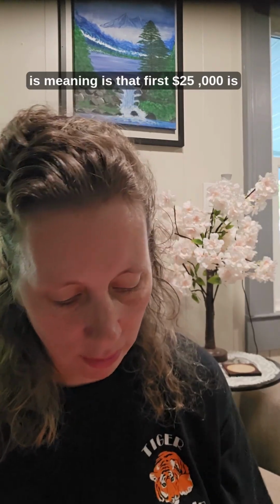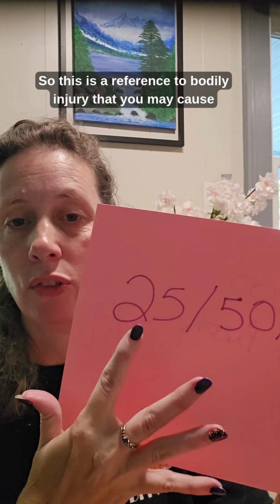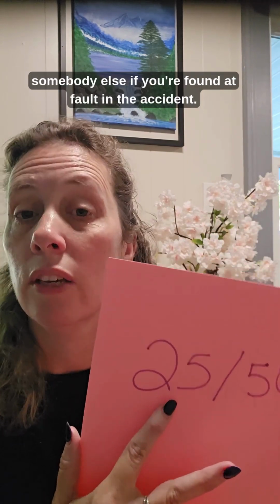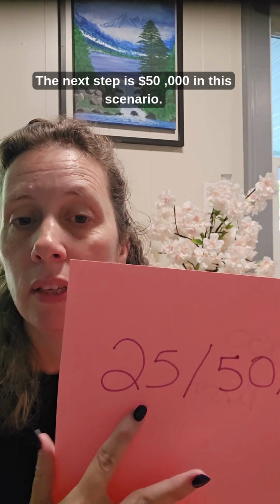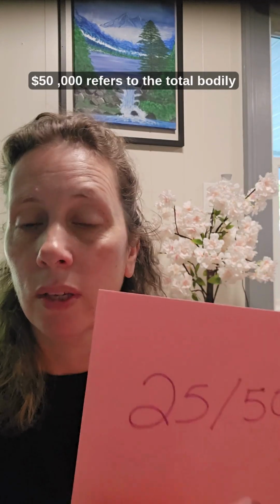Liability Limits EXPLAINED ☕ Why State Minimums Aren't Enough!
Coffee Corner with Amy: let's talk LIABILITY LIMITS 💛

State minimums = the legal minimum. NOT the recommended minimum. If you cause a serious accident, those limits get used up FAST and the rest comes out of YOUR pocket. Don't learn this the hard way!